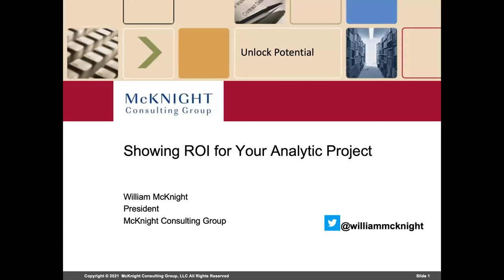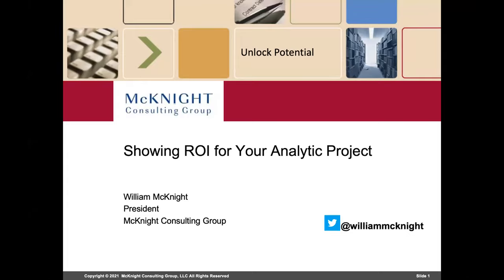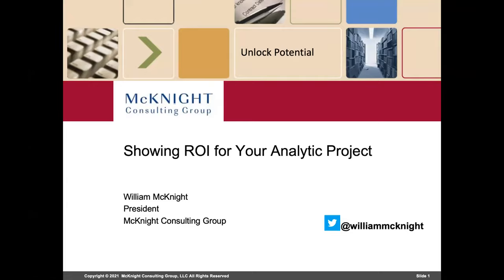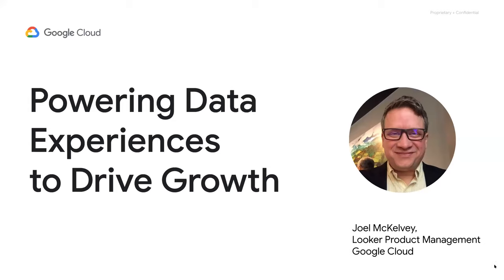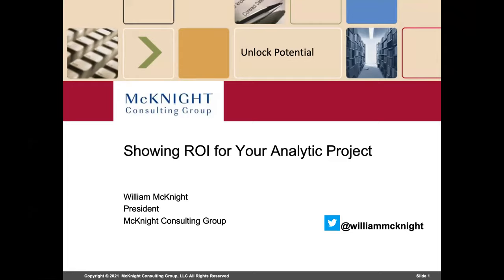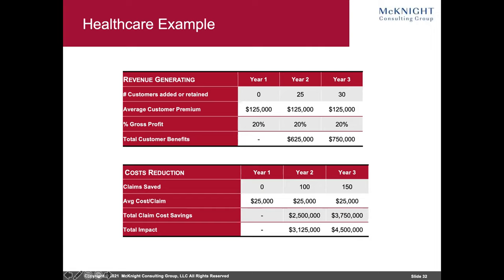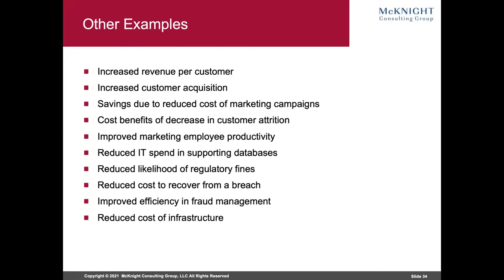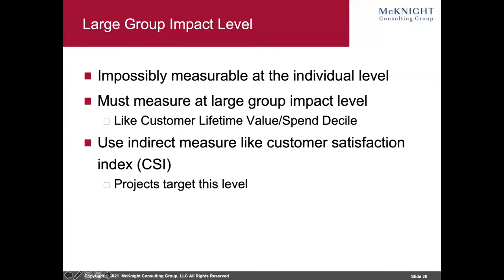Showing ROI for Your Analytic Project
Information management plays a critical role in supporting strategic business initiatives. Despite the apparent value of providing the data infrastructure for these initiatives, many executives question the economic feasibility of business intelligence and analytics. This requires information professionals to calculate and present the business value in terms business executives can understand.

Unfortunately, most IT professionals lack the knowledge required to develop comprehensive cost-benefit analyses and return on investment (ROI) measurements.

This session provides a framework to help IT professionals research, measure, and present the economic value of a proposed or existing information initiative. The session will provide practical advice about how to calculate ROI, which formula to use, and how to collect the necessary information.